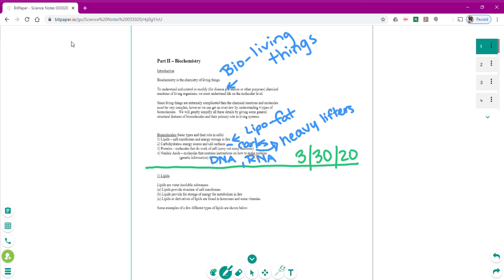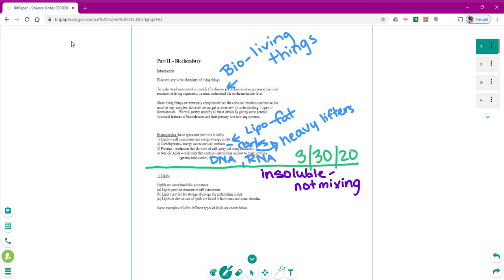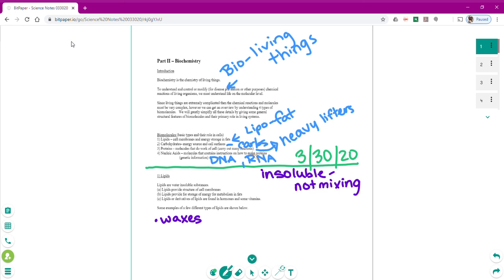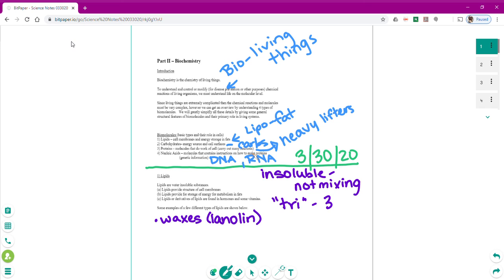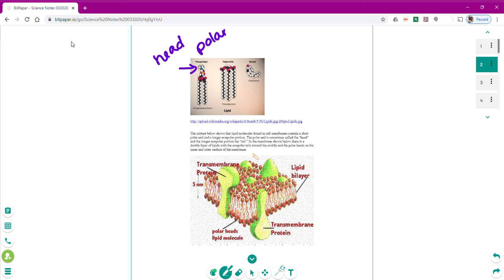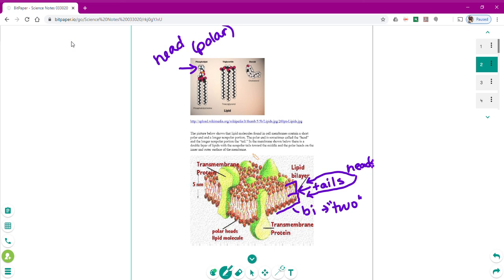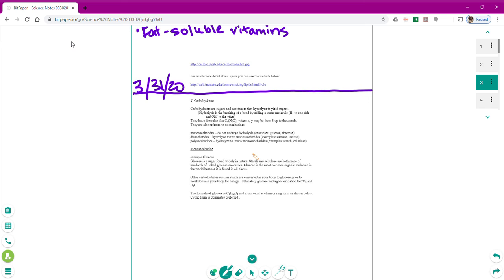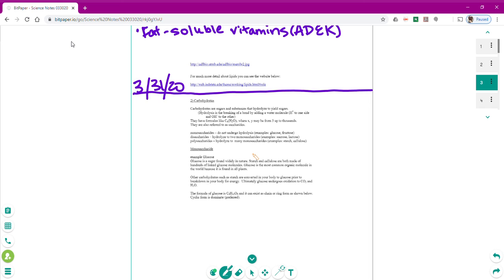BitPaper Science Notes 033120 Google Chrome 2020 03 30 11 08 39